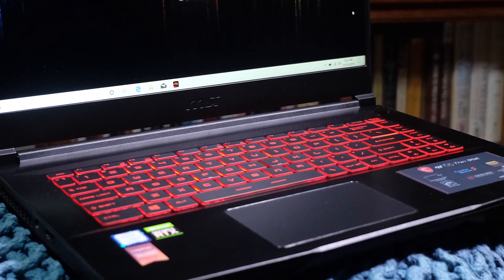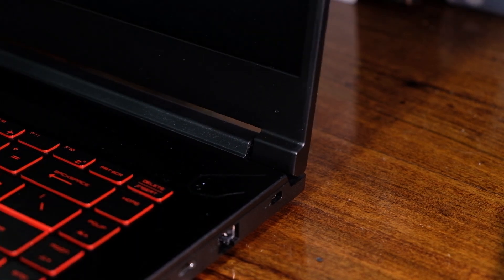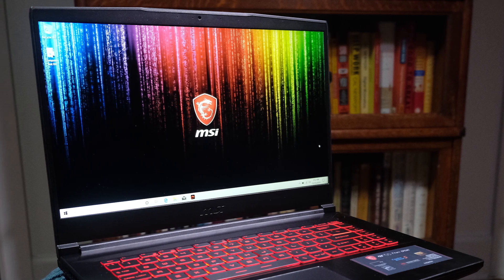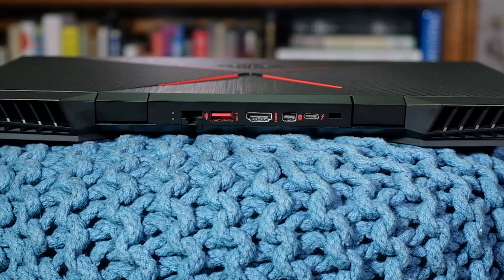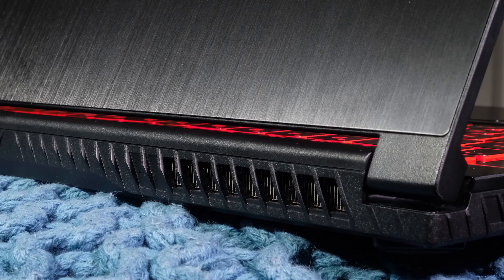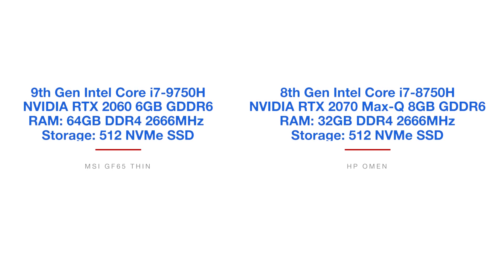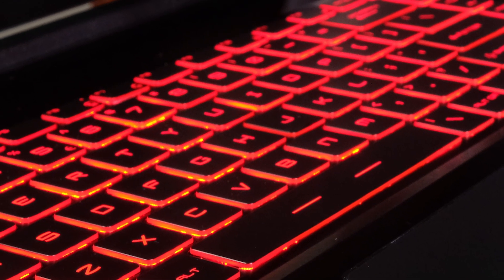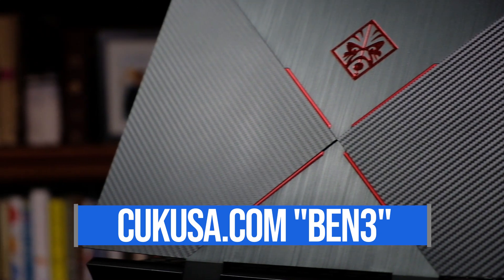MSI GF65 Thin Vs HP Omen 15 Inch Laptop Showdown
A Head-to-head battle between the MSI GF65 Stealth and the HP Omen. What laptop is best for video editing, graphic design, and creative professionals?

► ► Amazon - Commission Earned

These two models have varying technical specs. The MSI GF 65 Thin as double the RAM and a 9th Gen i7 processor. The HP Omen has 16gb of RAM and the 8th Gen i7 processor. So at first glance, the GF 65 Thin seems to have a stronger advantage, but as we put these two laptops head-to-head you will see that they are not as different performance-wise as I initially thought they would be.

While testing these laptops some of the differences that set these laptops apart was not the performance, but the usability and surrounding details (which I will get into during the video).

Here is a quick preview of the specs and test results that these two laptops produced:

MSI GF65 Performance benchmark tests:
Rendering 3330 Frames - 2:15.61
Export 4k to 4k - 6:49.74
Export 4k to 1080p - 2:29
sRGB Color Gamut - 62%
120Hz FHD Screen
Battery Life - 2.5 Hours
Idle Temp - 42 Degrees Celsius
Export/Rendering Temp - 60 Degrees Celsius

Technical Specifications:
Processor: 9th Gen Intel Core i7-9750H Processor
GPU: NVIDIA GeForce RTX 2060 6GB GDDR6
RAM: 64GB DDR4 2666MHz RAM
Hard Drive: 512GB NVMe SSD

HP Omen Performance benchmark tests:
Rendering 3330 Frames - 1:46.61
Export 4k to 4k - 7:26.27
Export 4k to 1080p - 3:12
sRGB Gamut - 93%
144Hz FHD Screen
Battery Life - 3.5 Hours
Idle Temp - 35 Degrees Celsius
 Export/Rendering Temp - 85 Degrees Celsius
Weight - 5.56

Technical Specifications:
Processor: 8th Gen Intel Core i7-8750H Processor
GPU: NVIDIA GeForce RTX 2070 Max-Q 8GB GDDR6
RAM: 32GB DDR4 2666MHz RAM

Personally, I would choose the MSI GF 65 Thin. It is lighter, slightly faster, and better built. But there are some great features on the HP Omen that some may find necessary for their needs.